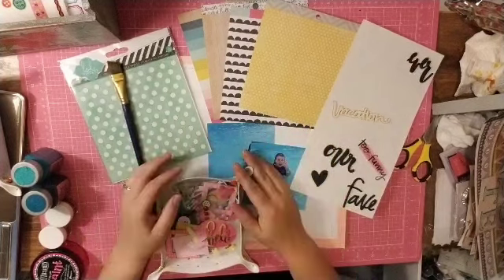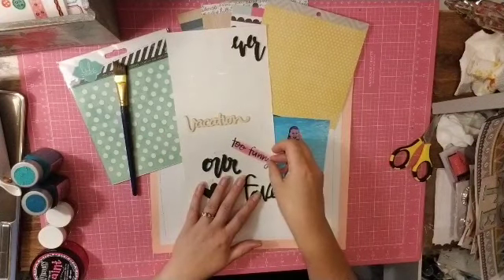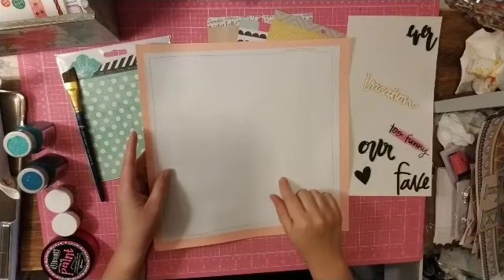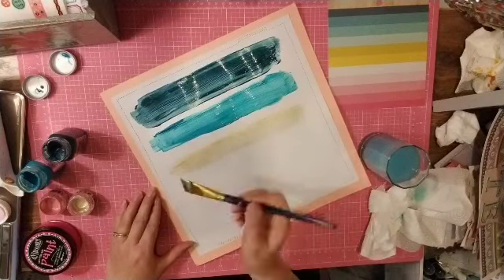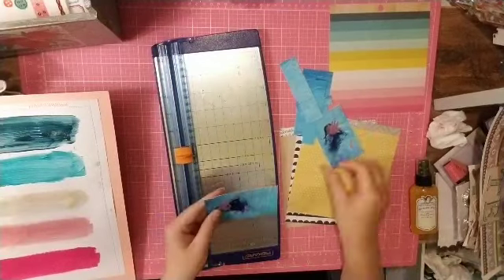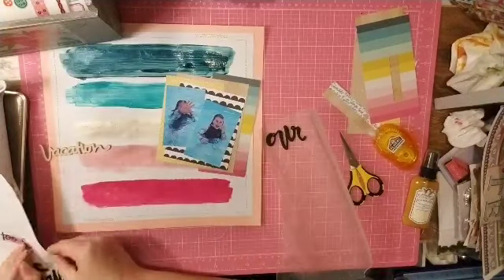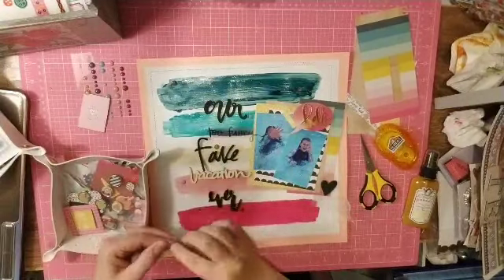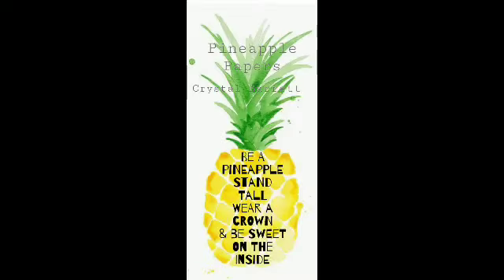How to kill a kit...with style process video: our too funny fave vacation ever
The voice over uploaded this time sorry everyone.  Deleted prior. Painted background based on 6x6 paper.